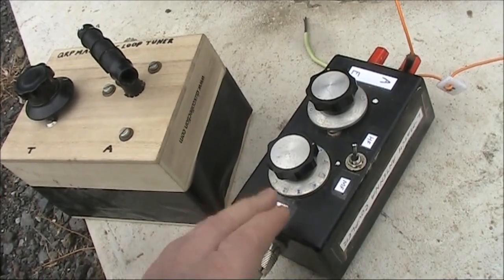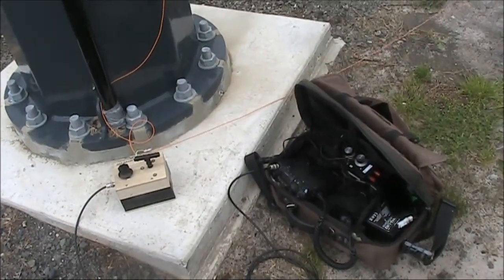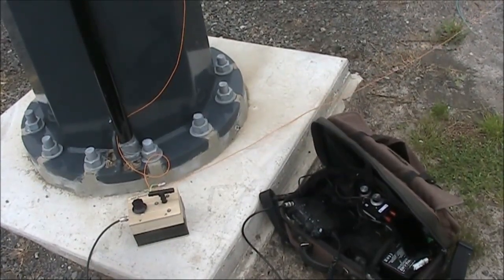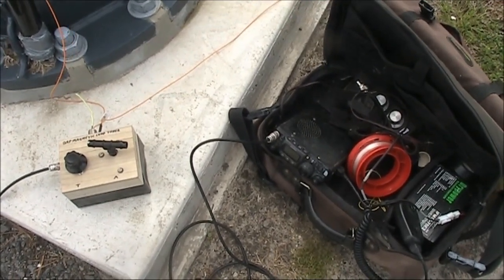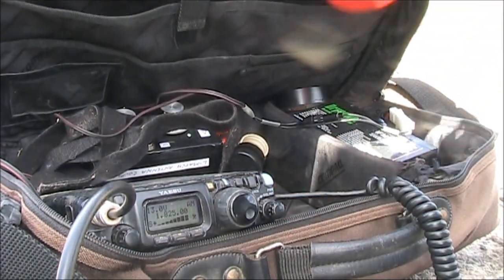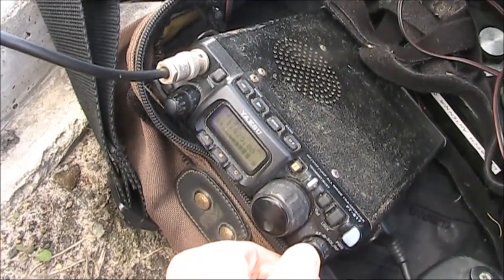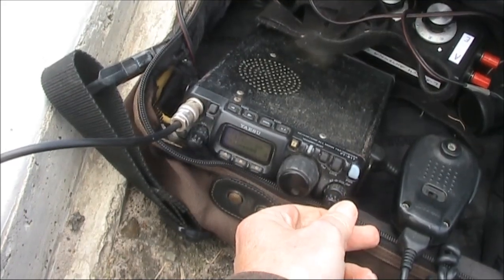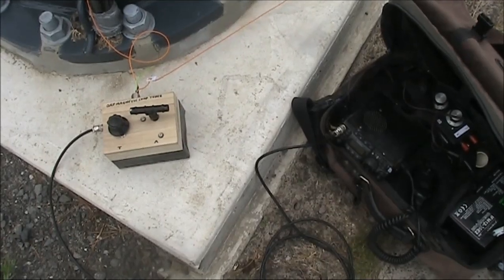More light pole antenna 160m AM tests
More use of a 28m light pole on a sports oval as an antenna for 160m. This time I use a transceiver with a 50 ohm output and my magnetic loop tuner. This is good for a few contacts on 160m AM with the 1.5w from the FT817. If you haven't done so already watch the previous two videos first.